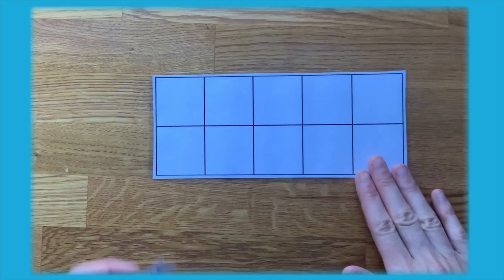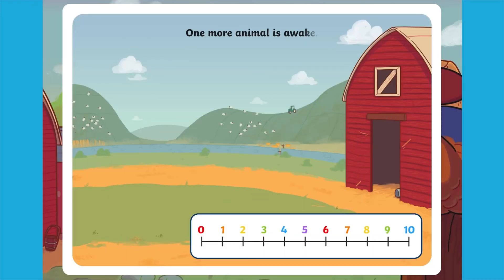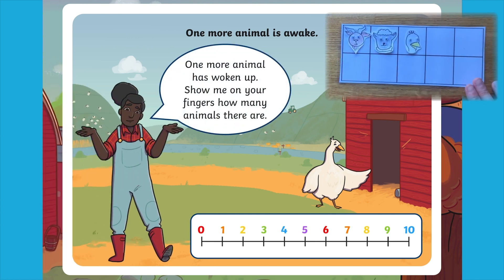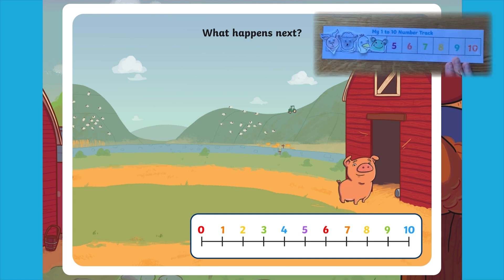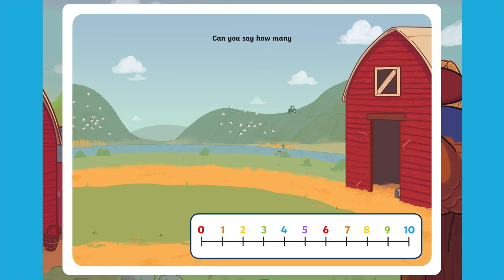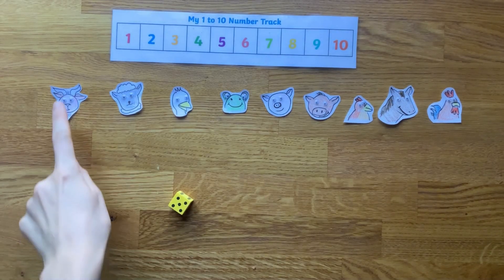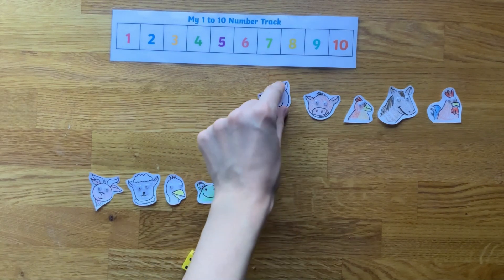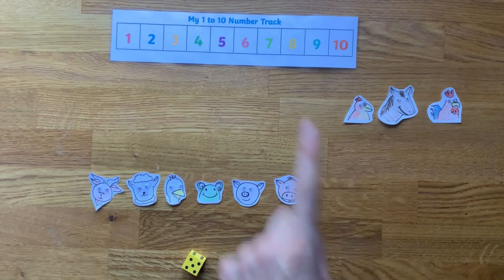'One More' on Bumble Farm PowerPoint | Early Years Maths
In this video, Twinkl teacher Caroline demonstrates how to use our One More on Bumble Farm PowerPoint to build Early Years maths skills. Hit the link to download the resource ➡️

This One More on Bumble Farm PowerPoint is an engaging and fun way to support EYFS children to learn about adding one more. Based on the Twinkl Originals story, 'Wake-Up Time on Bumble Farm', children explore adding one more as each farm animal wakes up.

0:00 Introduction
0:38 Bumble Farm Character Counters
1:31 Dice Game
2:03 Learning through Play

Thanks for checking out this One More on Bumble Farm PowerPoint.

And while you’re here, you can also check out more from the Twinkl EYFS Channel for children ages 0-5 ➡️